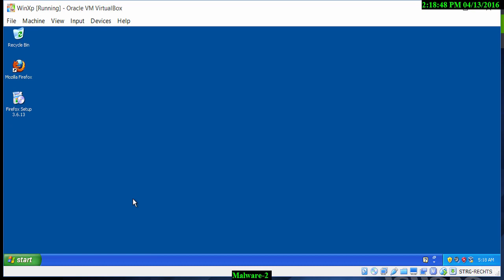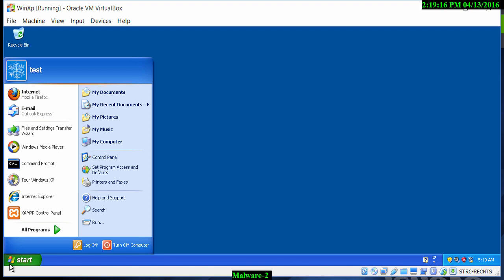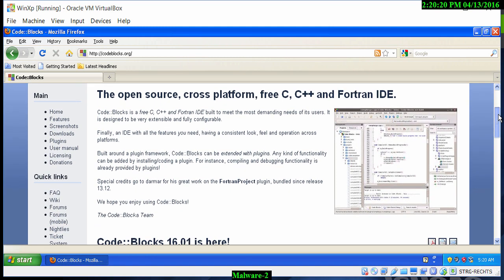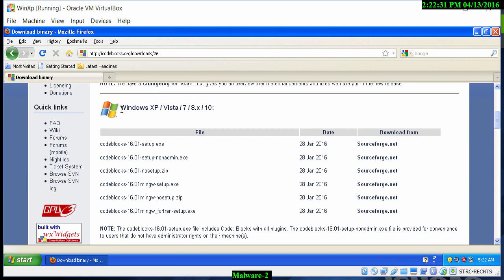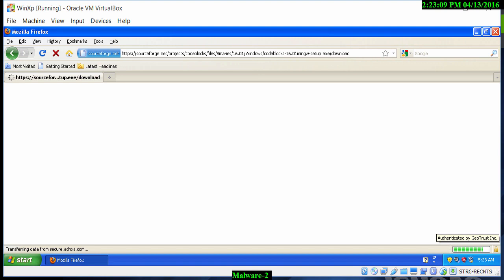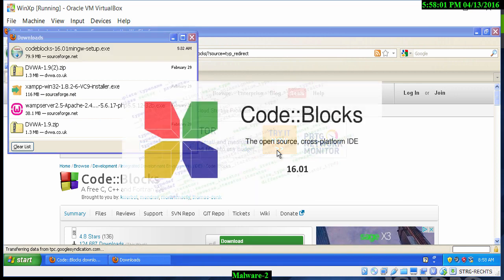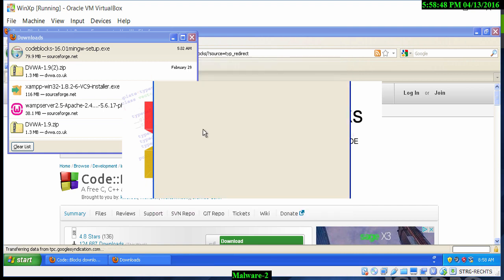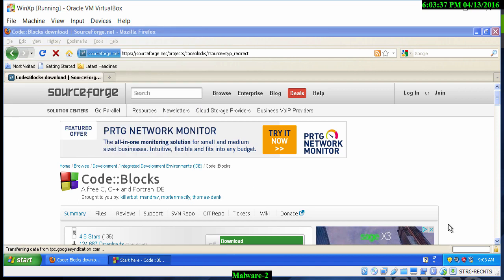Installing C / C++ Compiler